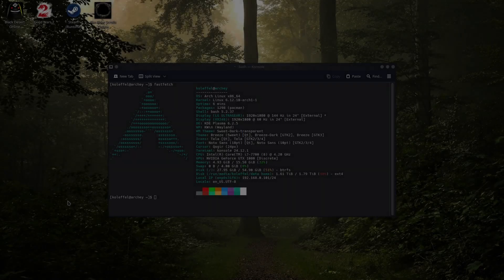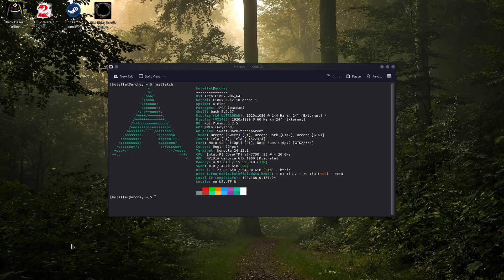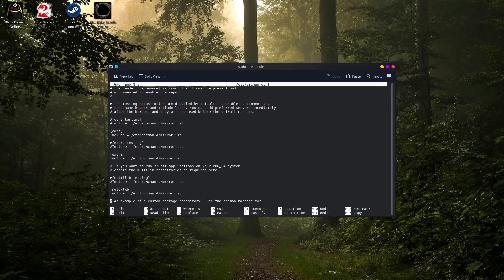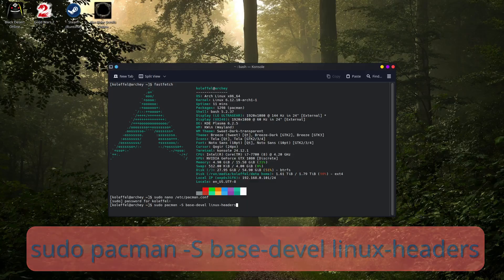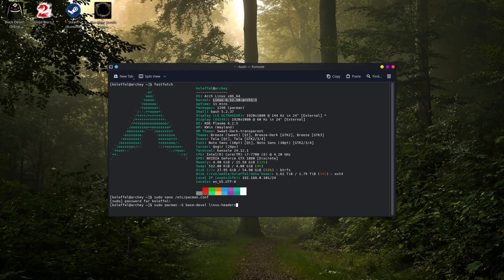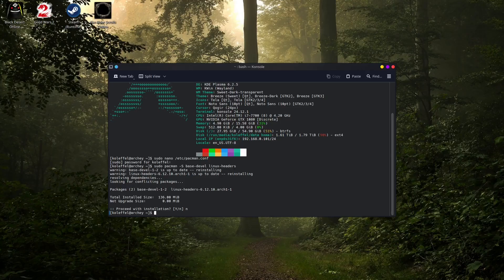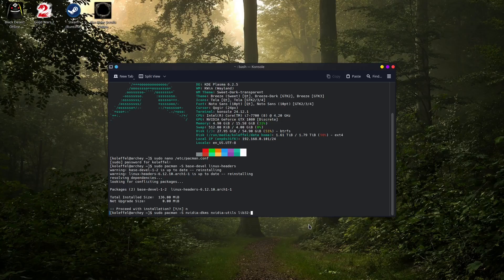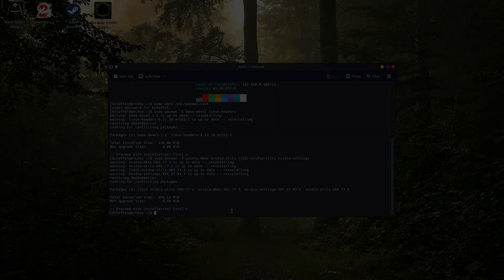How To Install NVIDIA Drivers on ARCH LINUX for GAMING !!!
During the install process you have the option to install this drivers and while they are pretty good and enough for day to day tasks ... for gaming you need a couple more steps and packages to set up and install .

How to enable multilib :
open terminal and type : sudo nano /etc/pacman.conf
look for the lines : [multilib]
                                 include - /etc/pacman.d/mirrorlist
and remove (if theres any)  "#" sign in front of them

How to install the base-devel and the headers :
sudo pacman -S base-devel linux-headers

and how to install the nvidia and 32bit libs :
sudo pacman -S nvidia-dkms nvidia-utils lib32-nvidia-utils nvidia-settings

Enjoy you Arch Linux gaming now !!!